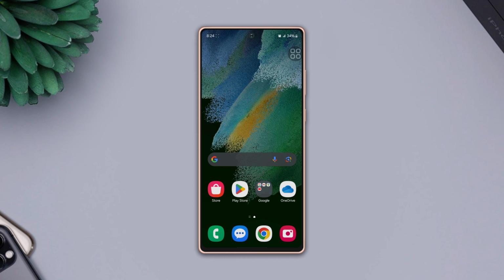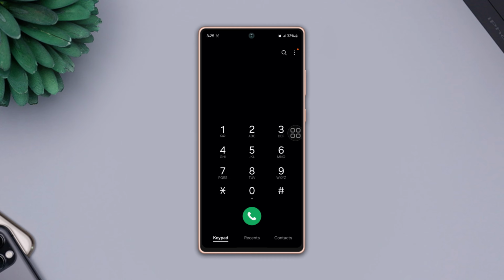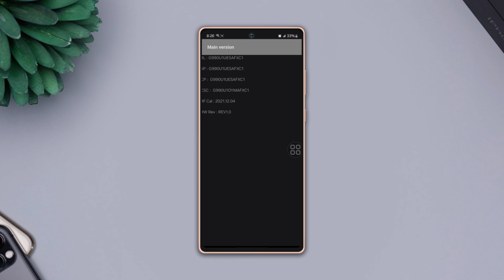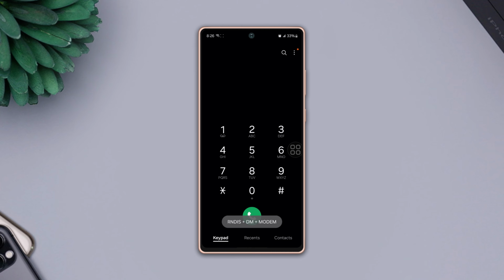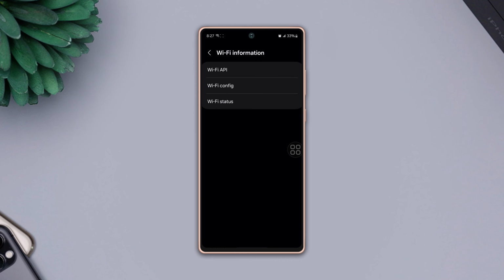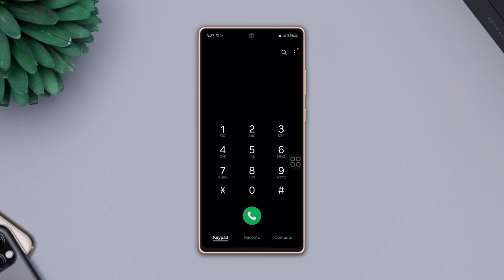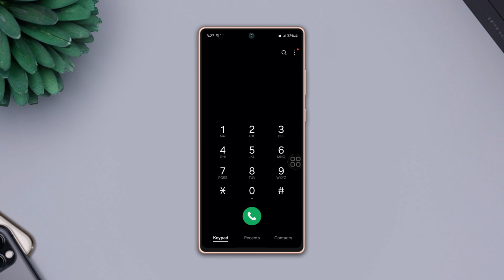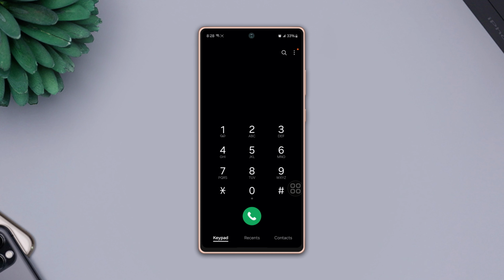10 Samsung Galaxy Secret Codes, Hacks, and Hidden Menus You Need to Know!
Hey! I'm here with a very interesting video on Samsung Galaxy secret codes, hacks, and hidden menus. It's gonna be a very interesting and exciting video! Watch the video and explore all the secret codes, tricks, Samsung hidden menu codes, and Samsung codes to check all the features.

In this comprehensive video guide, I'm gonna share with you all the hidden tricks and tips for Samsung Galaxy phones. So, watch the entire video and follow the instructions step by step carefully. Discover and learn all the Samsung secret codes for phone information and secret dial codes for Samsung.

00:01- Video intro
00:18- Secret Code 1
00:40- Secret Code 2
00:49- Secret Code 3
01:02- Secret Code 4
01:18- Secret Code 5
01:34- Secret Code 6
02:10- Secret Code 7
02:27- Secret Code 8
02:44- Secret Code 9
02:57- Secret Code 10
03:13- BONUS
03:27- Solution ending